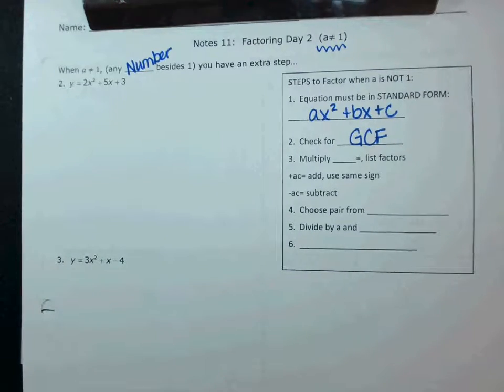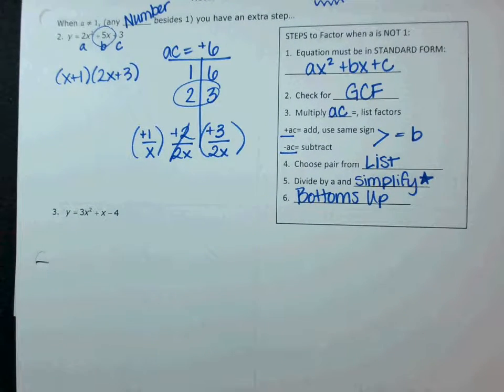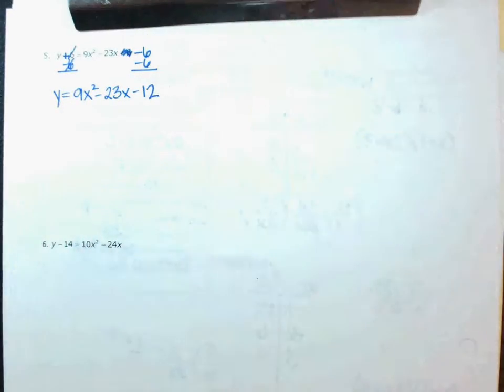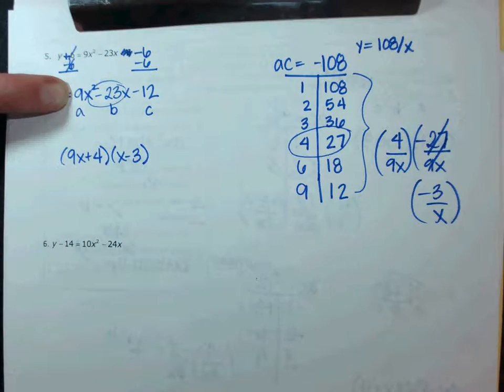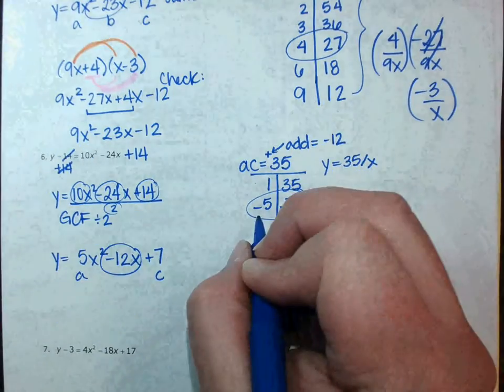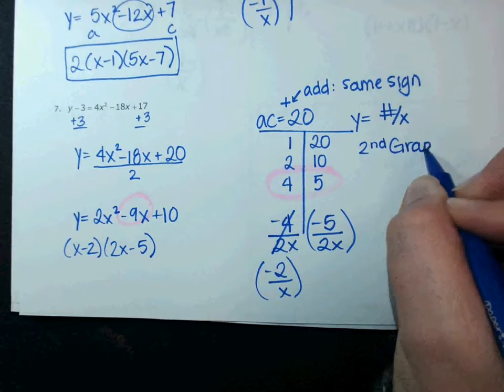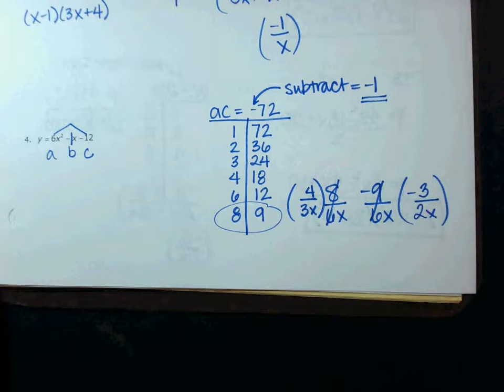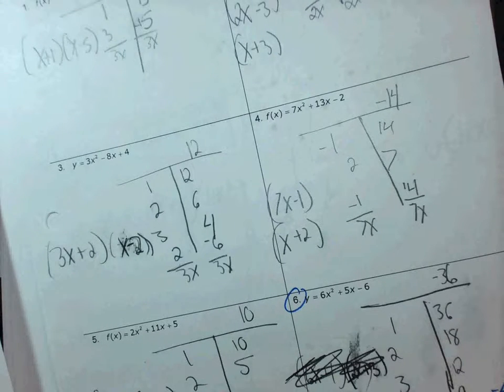Factoring day 2 (a not 1)